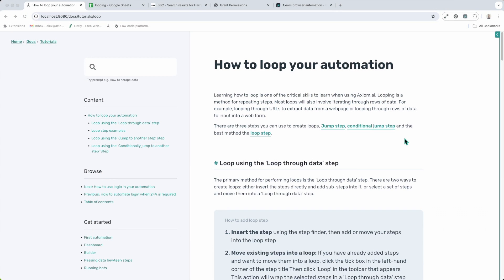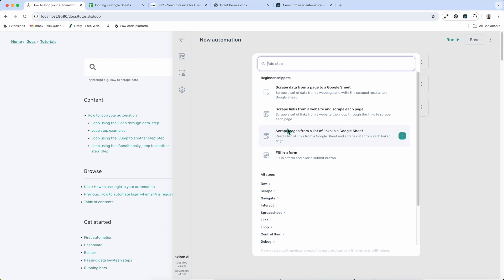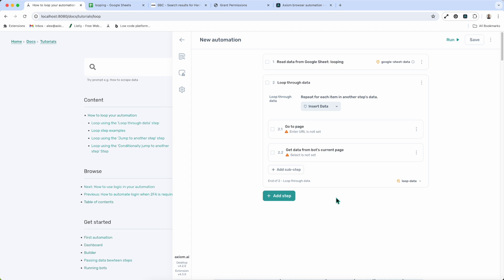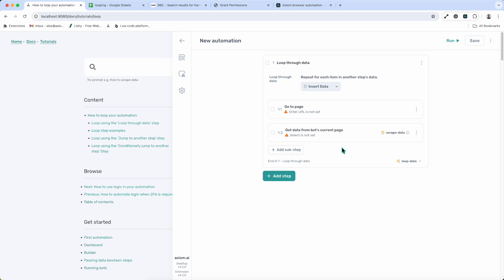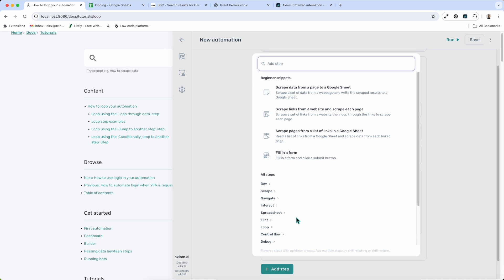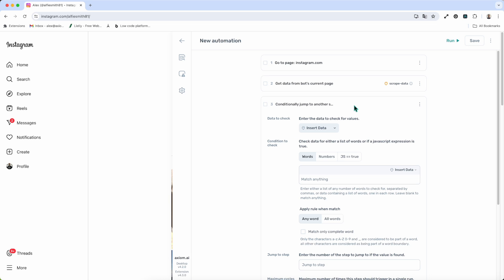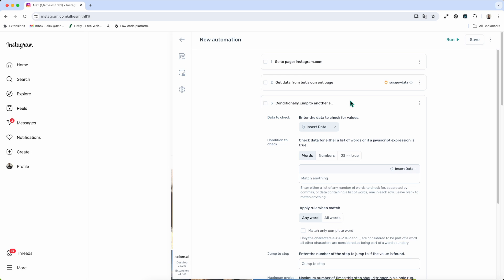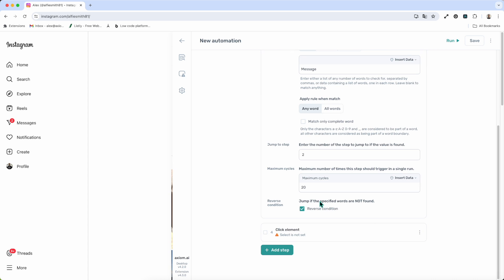Learn how to loop in Axiom.ai: a no-code automate in the browser tool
In this tutorial you will learn how to loop you bots using the 'Loop Through Data', 'Jump' and 'Conditional Jump' steps. This simple video shows you how to use each step to create a loop.